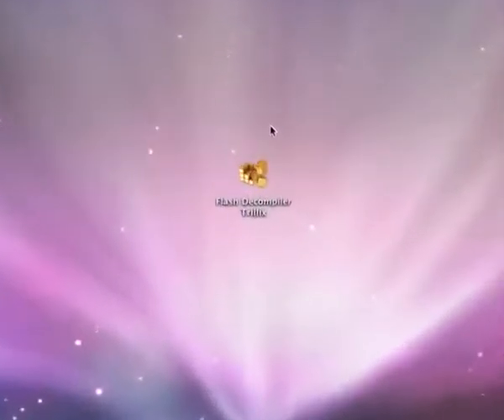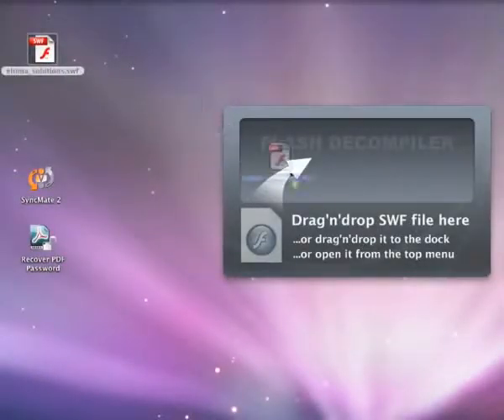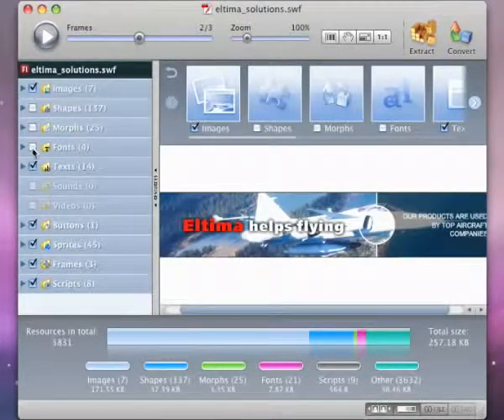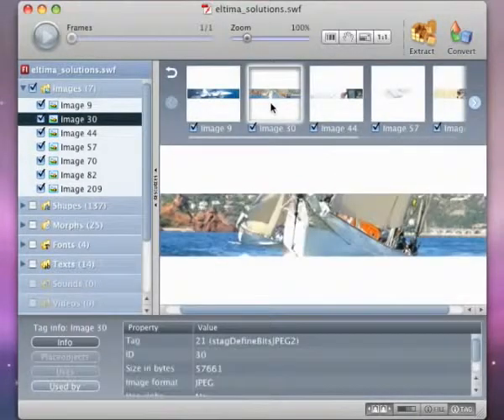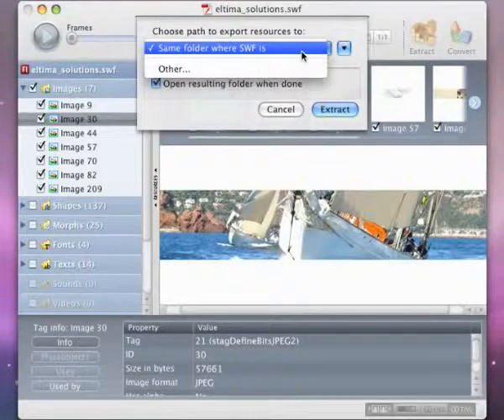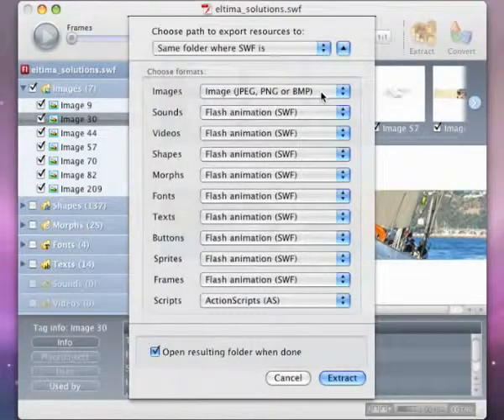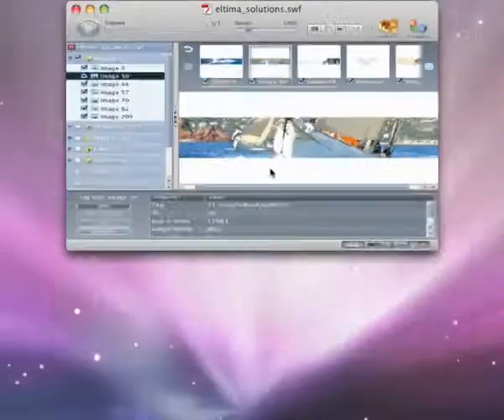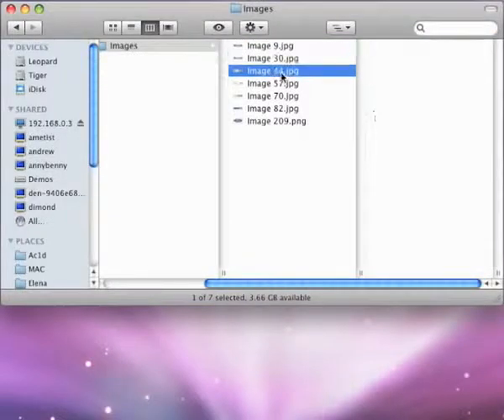SWF Decompiler Trillix for Mac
SWF Decompiler Trillix Mac (former SWF to FLA Converter) converts Adobe Flash SWF files back into FLA format and SWF files created in Flex back to Flex sources, which can be easily edited in native Flash or Flex environment.

swf decompiler mac
flash decompiler mac
swf to fla mac
decompile flash on mac
decompile swf on mac
flash decompiler trillix mac
decompiler flash mac
decompiler swf mac